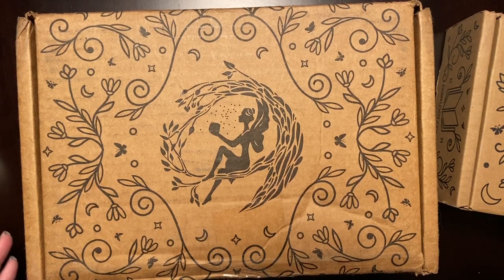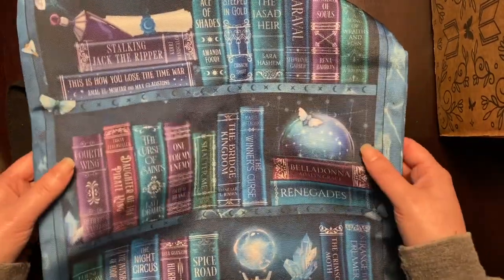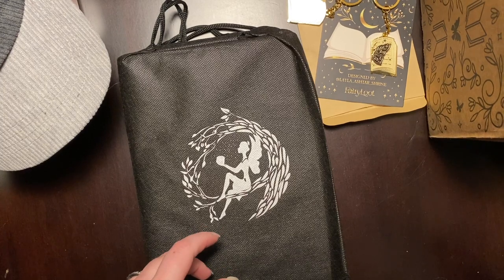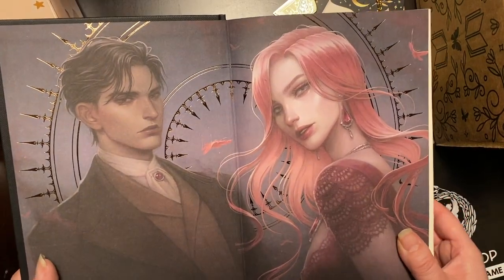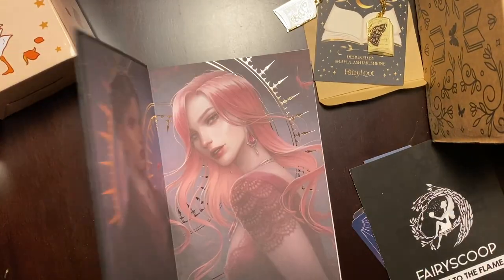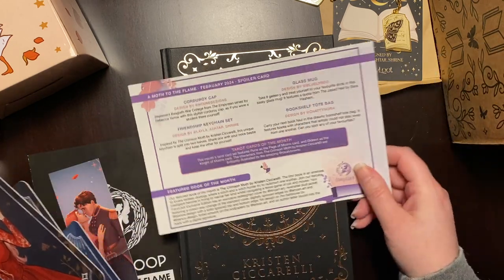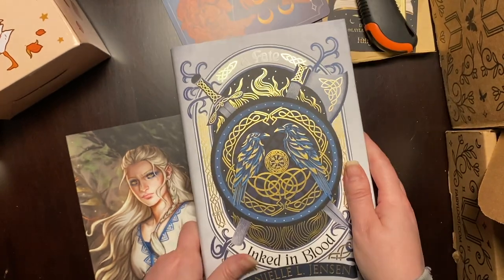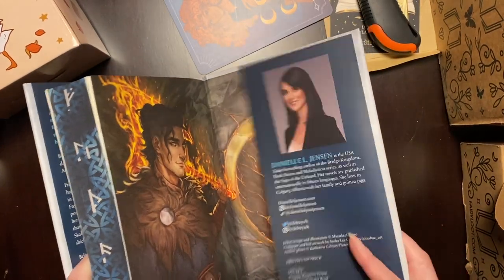February 2024 FairyLoot YA and Adult Unboxing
Both books sound really good!